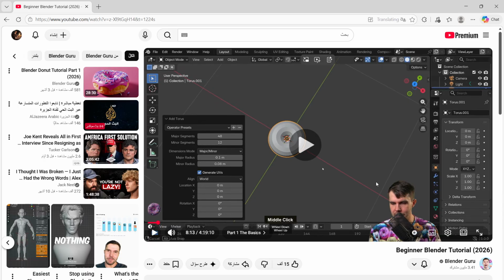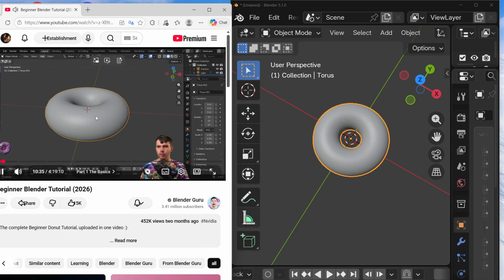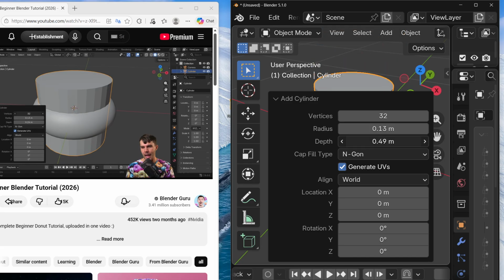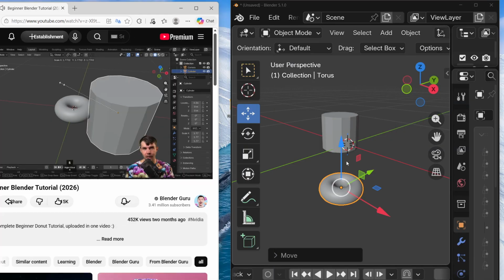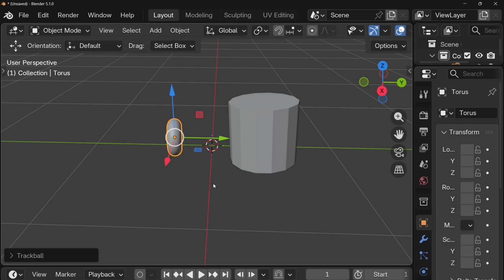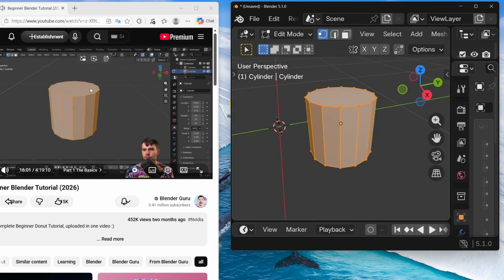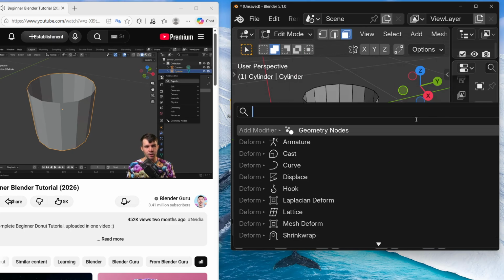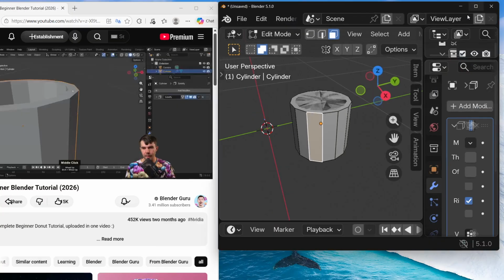Day 2 — Complete Beginner Struggles With Blender (But Keeps Going)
Yesterday I started the famous Blender Guru donut
tutorial completely from scratch.

Today I continued from where I stopped and reached
the 20 minute mark of the tutorial.

Still a complete beginner but making progress every day.
If you missed Day 1 go watch it first 👆

zero to making real money with 3D art.